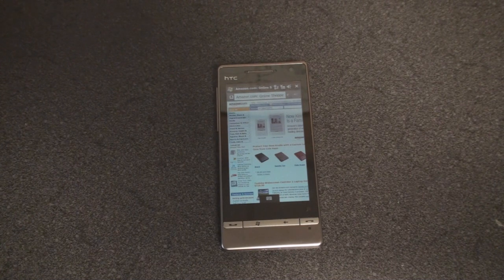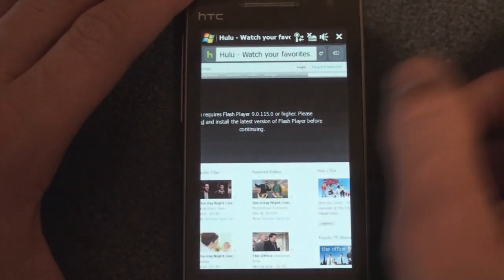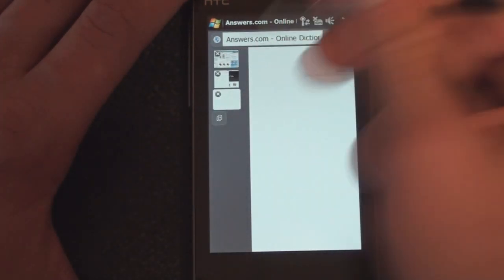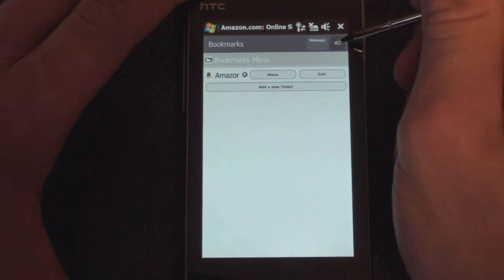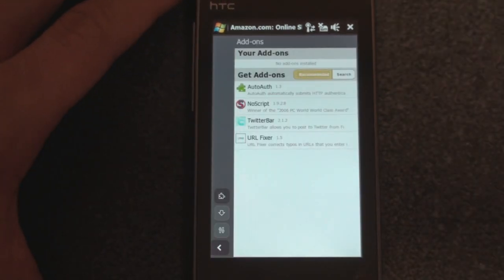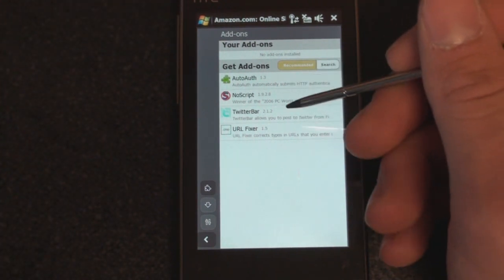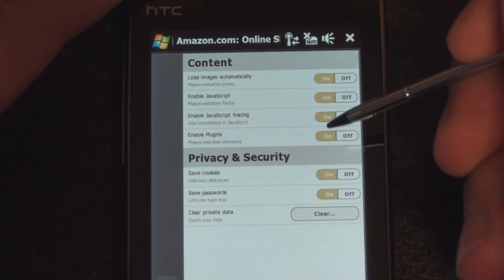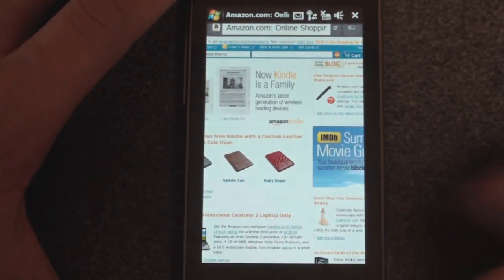Walkthrough of Mozilla Fennec Alpha 1 for Windows Mobile | Pocketnow